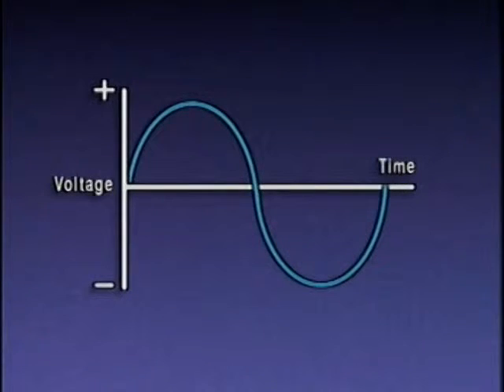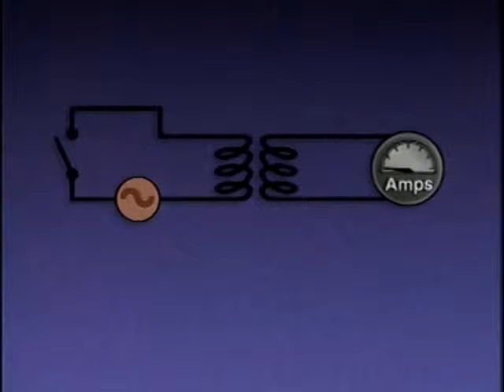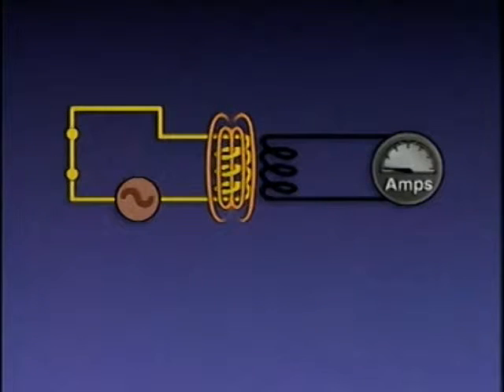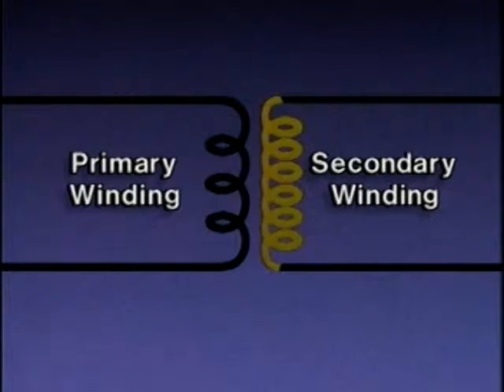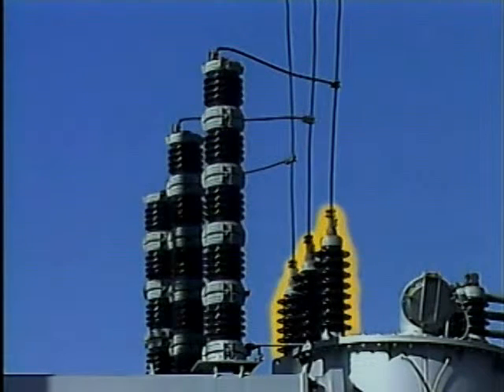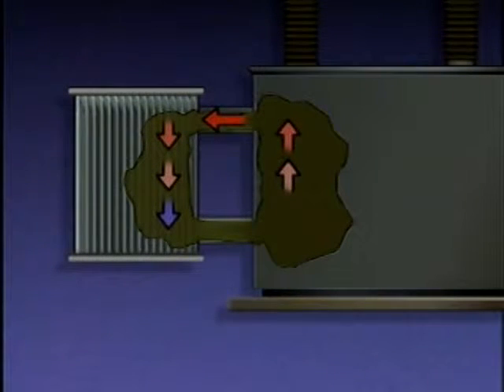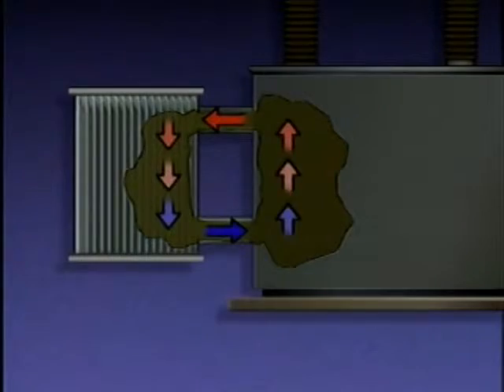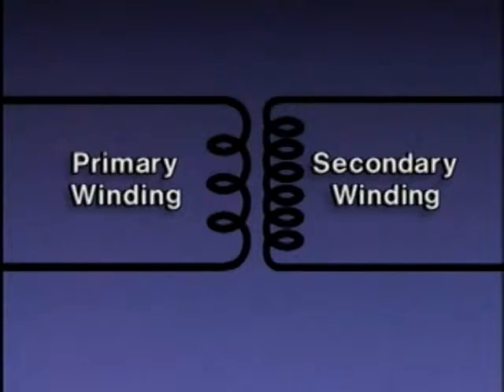12 TRANSFORMER BREAKERS AND SWITCHES part1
Electrical Energy Principles:
This Playlist Containes the Following Videos:
1 BASIC ELECTRICAL PRINCIPLES part1,
1_BASIC_ELECTRICAL_PRINCIPLES part2,
1 BASIC ELECTRICAL PRINCIPLES part3,
2 BASIC PRINCIPLES part1,
2 BASIC PRINCIPLES part2,
3 FLUID SYSTEMS part1,
3 FLUID SYSTEMS part2,
4 GASES AND FLOWING LIQUIDS part1,
4 GASES AND FLOWING LIQUIDS part2,
5_Heat part1,
5_Heat part2,
6_HEAT TRANSFER part1,
6_HEAT TRANSFER part2,
7_PROCESS_DYNAMIC_AND_MEASUREMENT part1,
7_PROCESS_DYNAMIC_AND_MEASUREMENT part2,
8_SOLIDS_AND_LIQUIDS part1,
8_SOLIDS_AND_LIQUIDS part2,
9_AC_AND_DC_MOTORS part1,
9_AC_AND_DC_MOTORS part2,
10_ELECTRICAL_PRODUCTION_AND_DISTRIBUTION part1,
10_ELECTRICAL_PRODUCTION_AND_DISTRIBUTION part2,
11_MOTOR_CONTROLLER_AND_OPERATIONS part1,
11_MOTOR_CONTROLLER_AND_OPERATIONS part2,
12_TRANSFORMER_BREAKERS_AND_SWITCHES part1,
12_TRANSFORMER_BREAKERS_AND_SWITCHES part2,